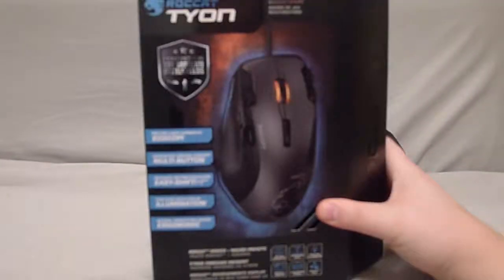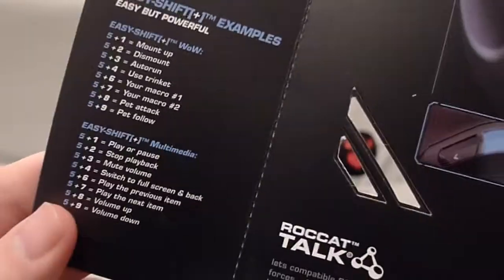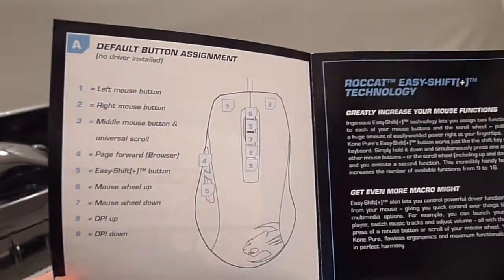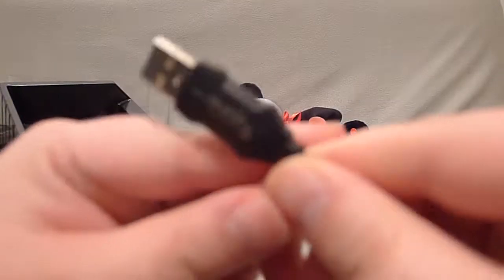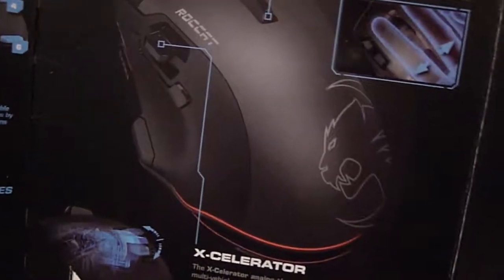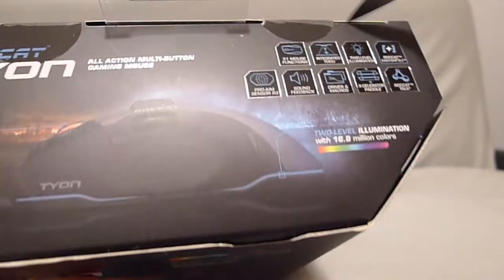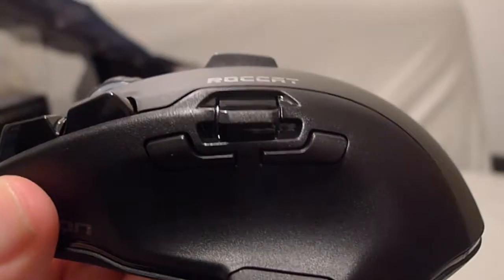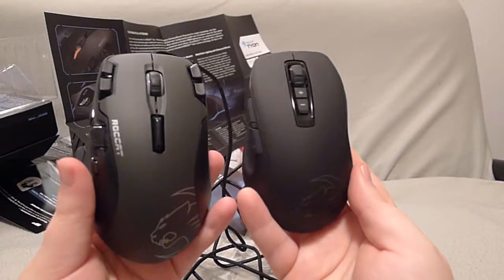ROCCAT Kone Pure and Tyon Mice Unboxing - Game Usagi Plays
"Like a billion many more buttons."

Logan opens up two fancy gaming mice from ROCCAT pure -- reviews coming soon